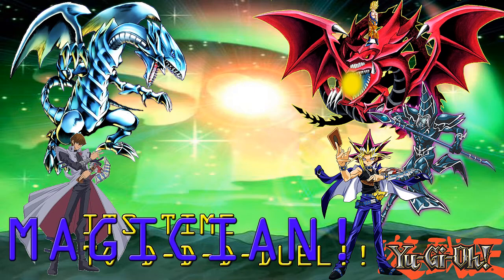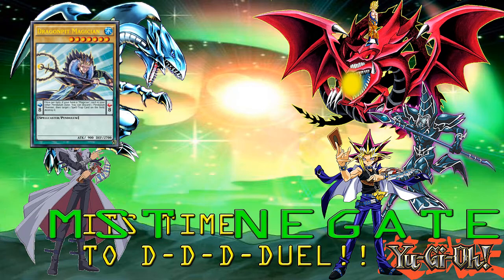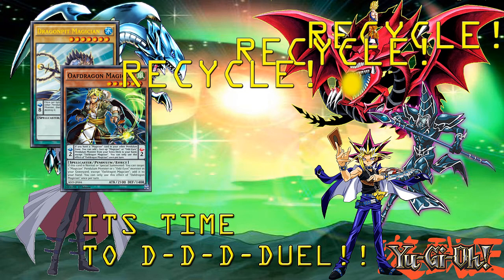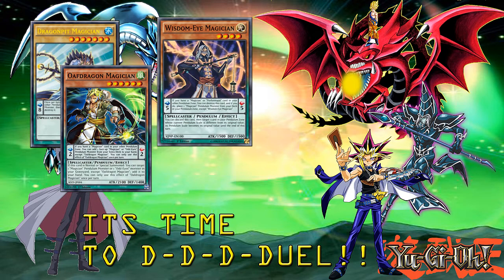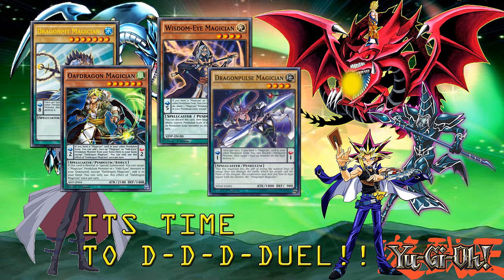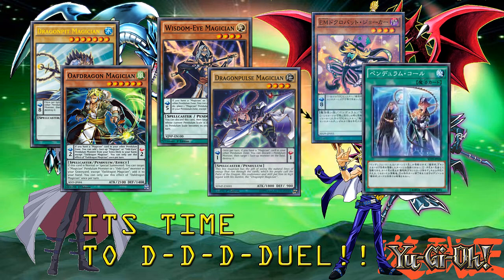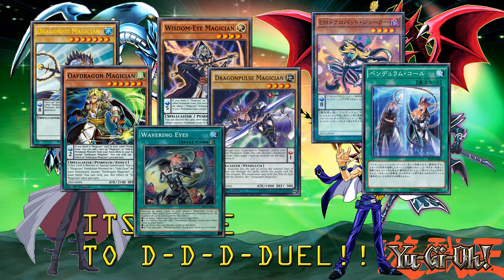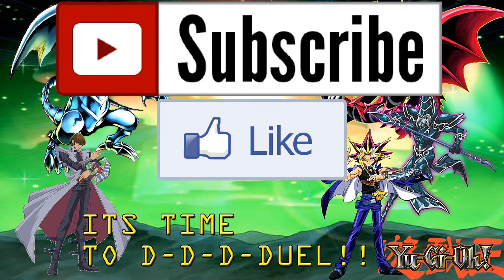Magicians Are Good??!!!!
Wecome to MechlordGames!